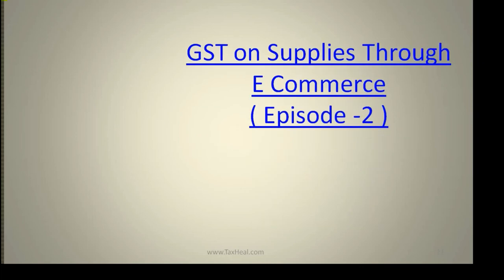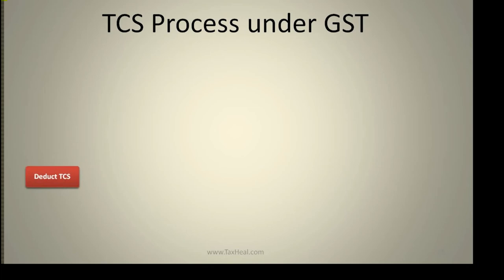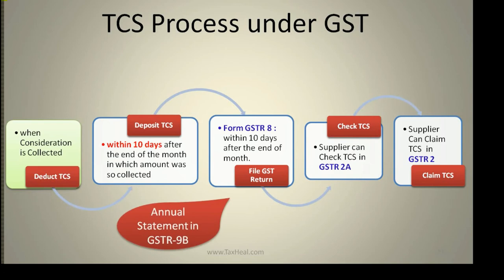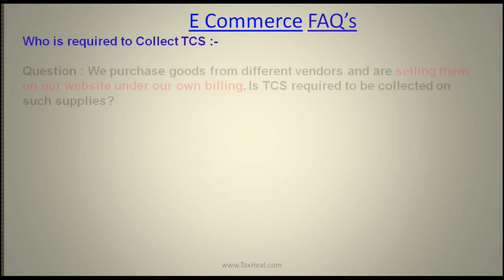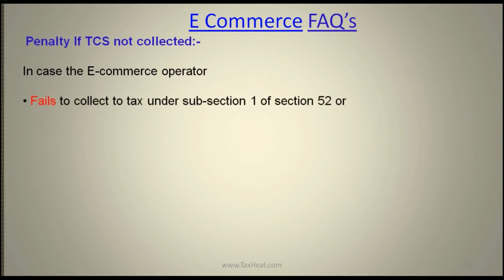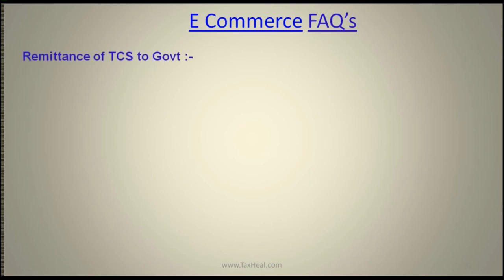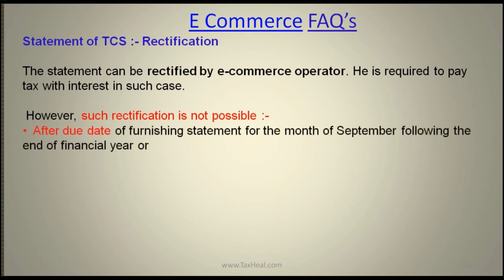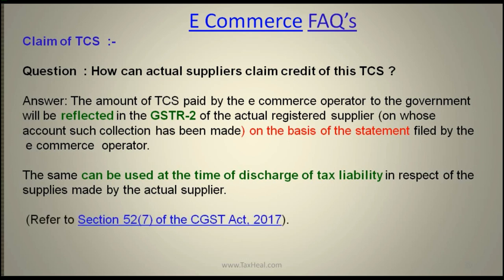GST on E Commerce Episode 2 by Taxheal